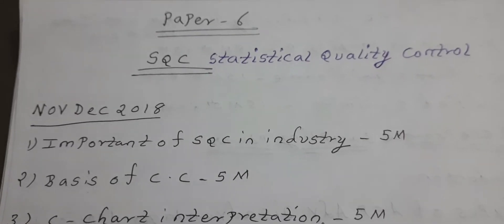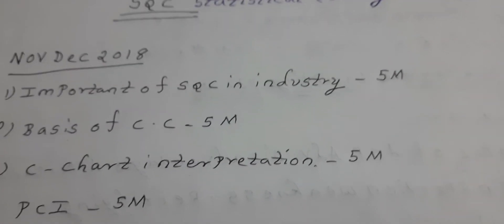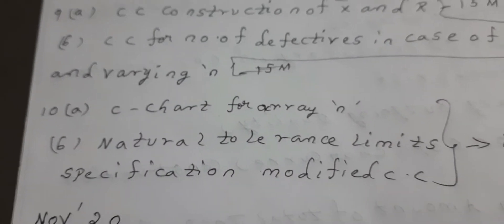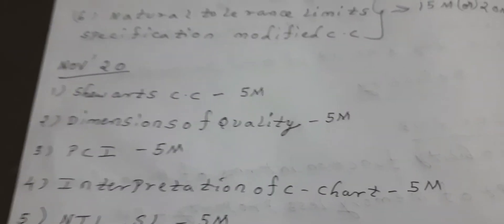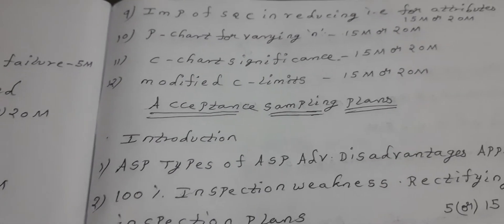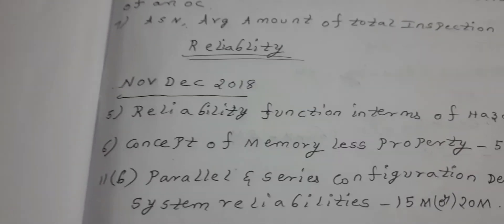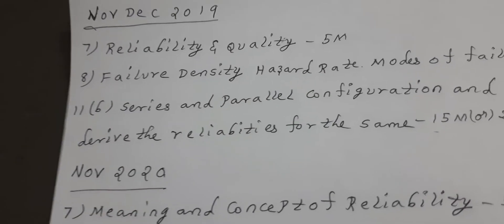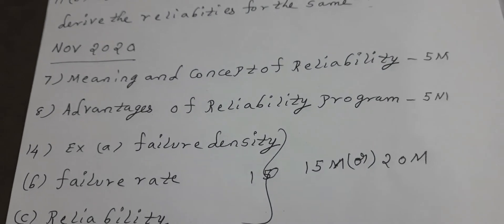DEGREE 5TH SEMESTER, STATISTICS PAPER-VI,YEAR WISE QUESTIONS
B.Sc 3rd year statistics important questions